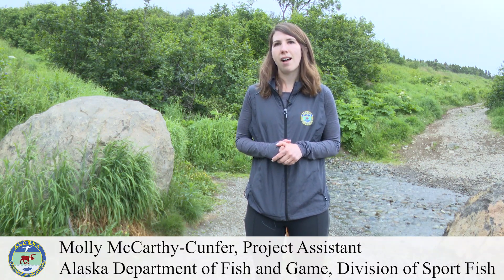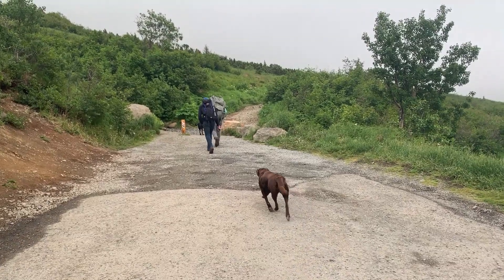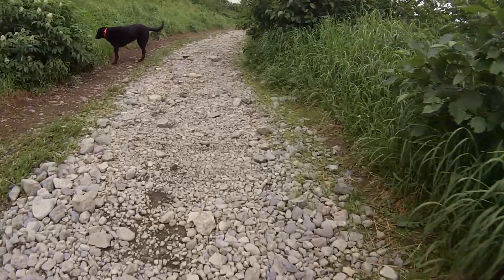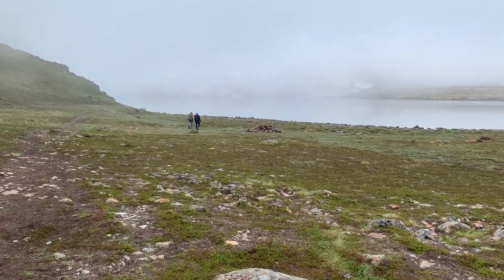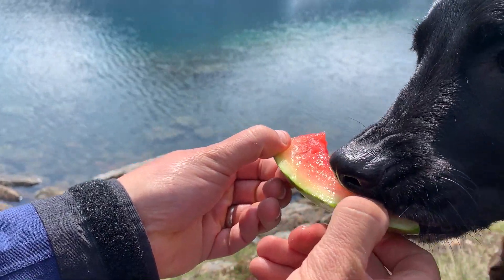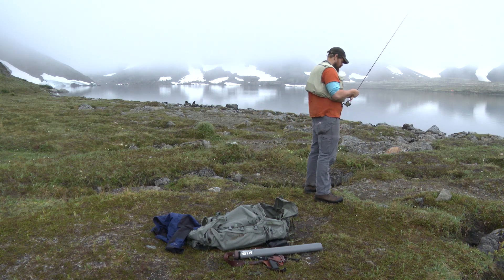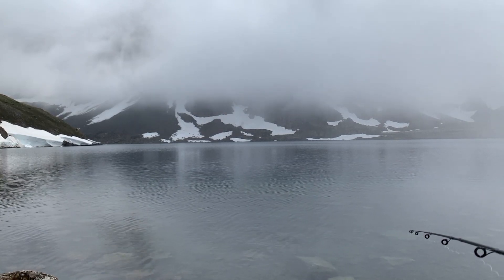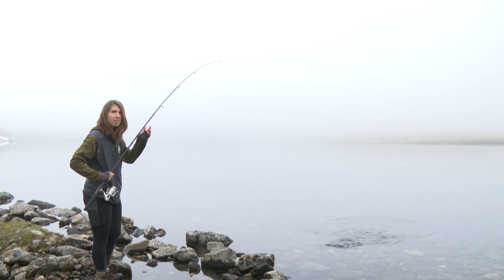Alaska's Reel Deal: Episode 9- Rabbit Lake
Join your host, Molly McCarthy-Cunfer, with the Alaska Department of Fish and Game as she meets with Alaska State Parks Ranger, Mario Pagni, and Alaska Department of Fish and Game Sport Fish Assistant Area Management Biologist, Brittany Blain-Roth, and learns all about recreating at Rabbit Lake, located back ~4.5 miles on the Rabbit Lake trail from Canyon Road in Anchorage. If you're looking for an absolutely gorgeous hike-in fishing adventure, this one's for you!

©ADF&G